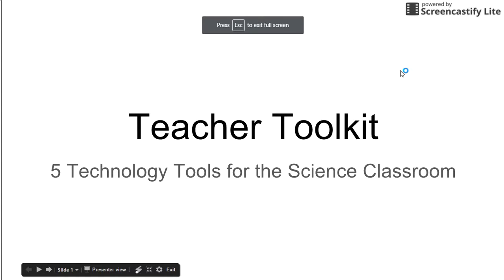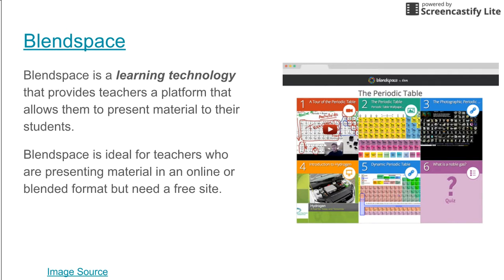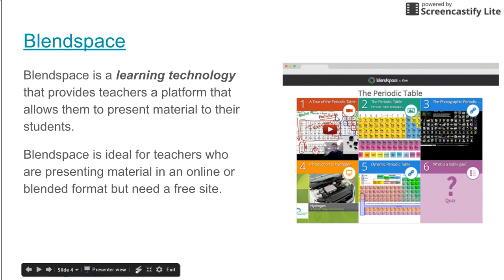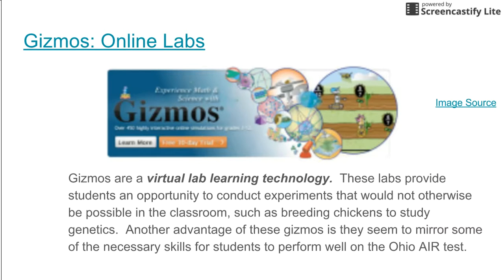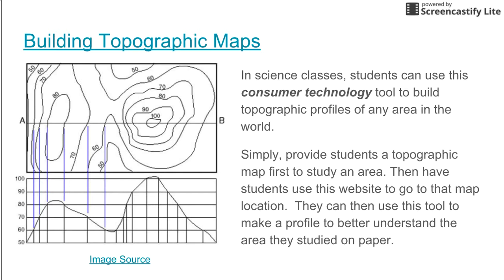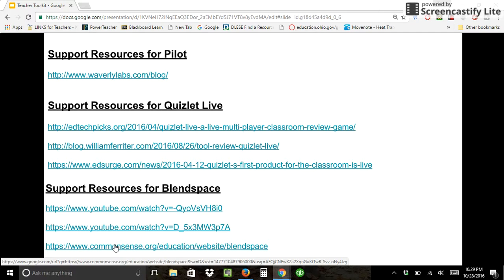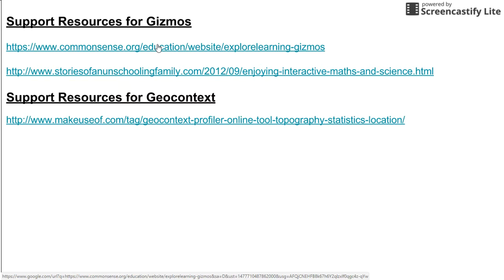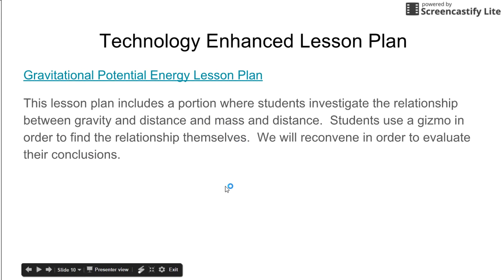My Edited Video